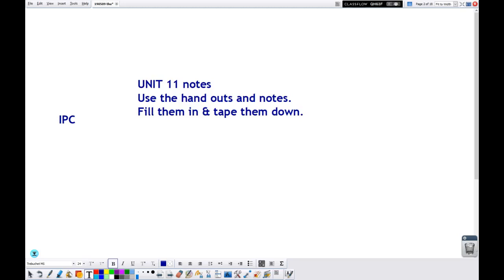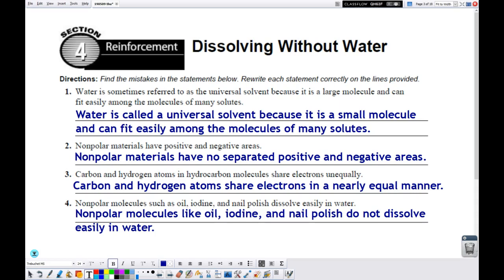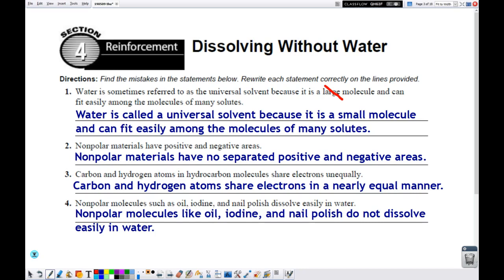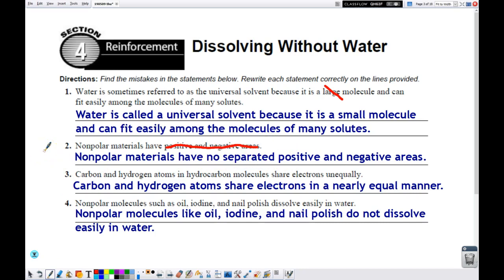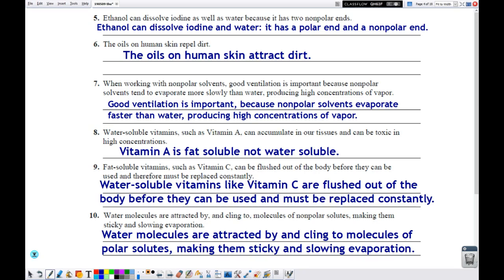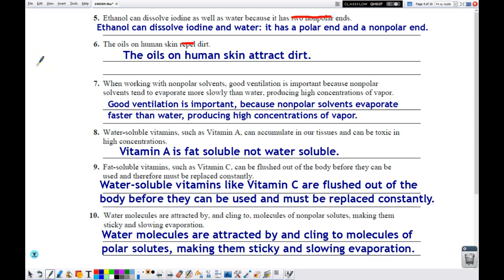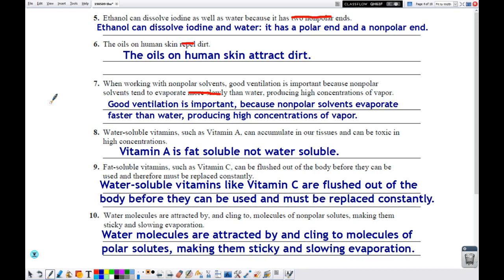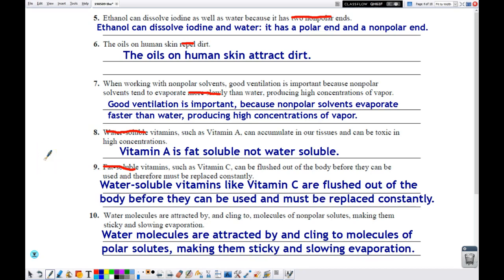IPC REINFORCEMENT #4 Dissolving Without Water